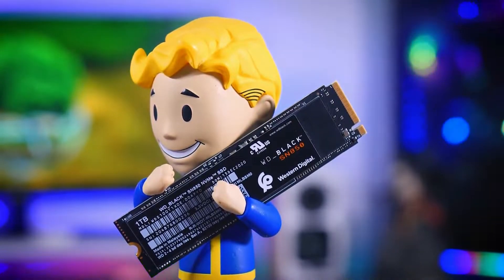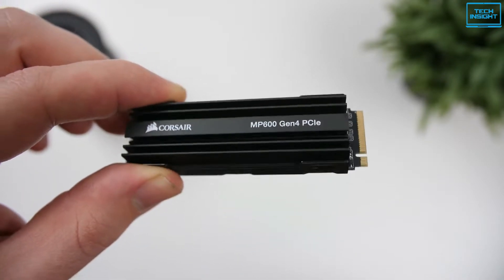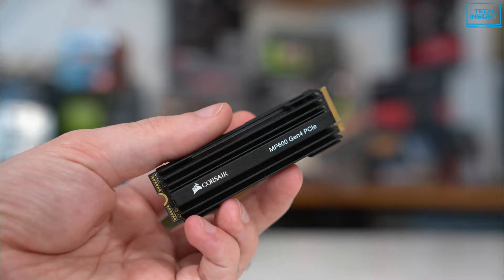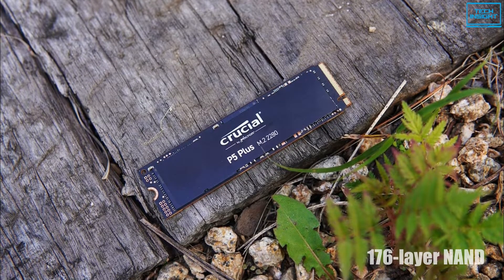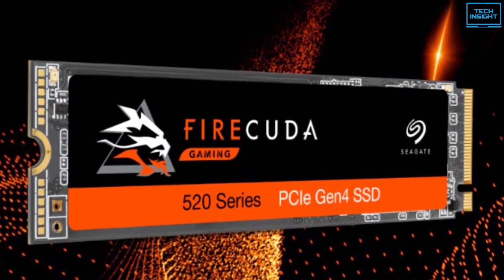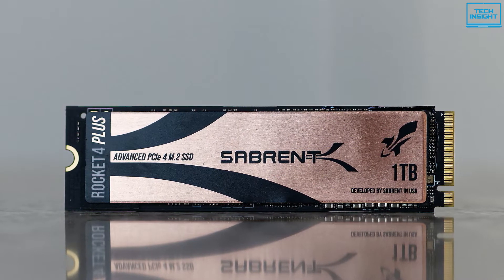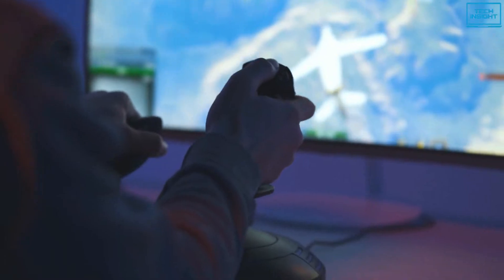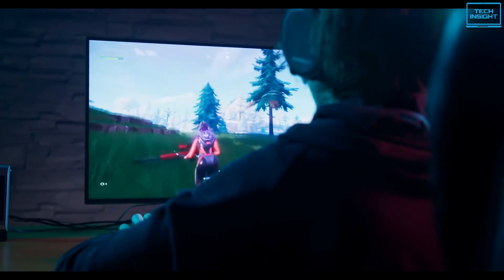Top 5 Best 1TB NVMe SSD 2023 - Best Budget, Speed & Performance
Today we are going to show you the top 5 best 1TB NVMe SSD you can buy right now. We have analysed the market and listed these 5 best NVMe SSDs for you.

List of Top 5 Best 1TB NVMe SSD in 2023:

0:00 - Introduction

1:07 - Corsair Force MP600

2:34 - CRUCIAL P5 PLUS

4:04 - Seagate FireCuda 520

5:41 - Sabrent Rocket 4 Plus

7:19 - WD Black SN850

These are the Top 5 Best 1TB NVMe SSDs in 2023